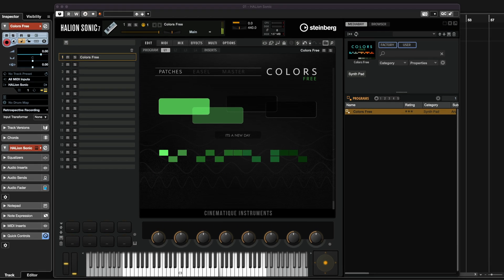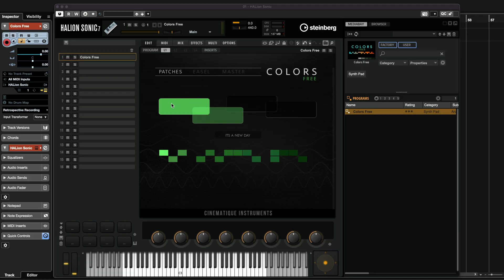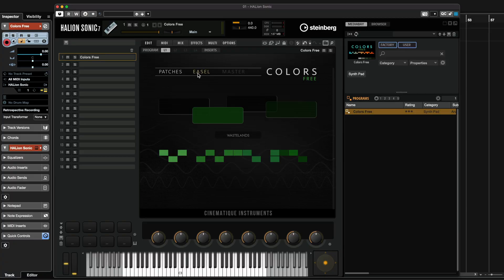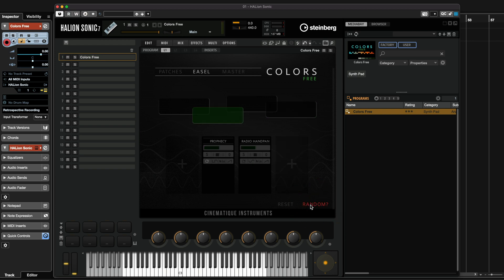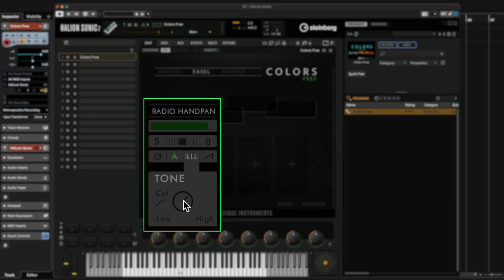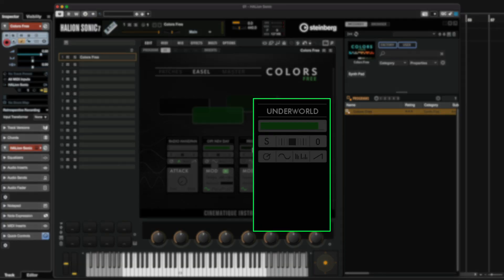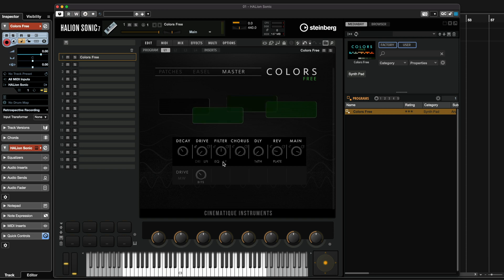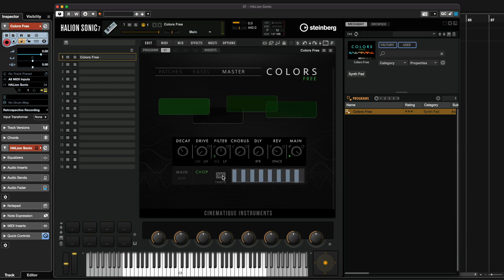Colors Free Walkthrough | Free HALion Instruments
Join Dom Sigalas as he walks you through Colors Free by Cinematique Instruments, a free sample library for HALion 7, HALion Sonic 7 and any DAW that supports VST, AU or AAX plug-ins. Colors Free is one of a range of free HALion instruments which give you the tools to create fantastic music in any style.

Colors Free is a unique instrument for the free HALion Sonic 7 (VST3, AU, AAX) and HALion 7, filled with sampled analog synth sounds, dusty lo-fi textures and colorful vintage keys. You can build your own sounds from scratch with four different layers, shaping tools and a clever modification engine, or simply hit the random button to get new sounds.

Also make sure to like our Facebook page and stay informed on insights, news, announcements and updates, events and live streams.